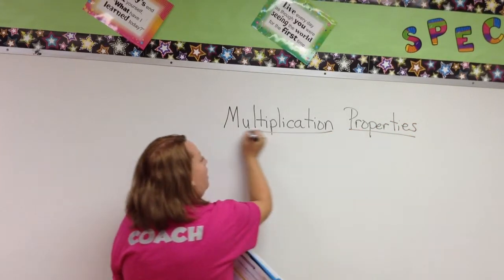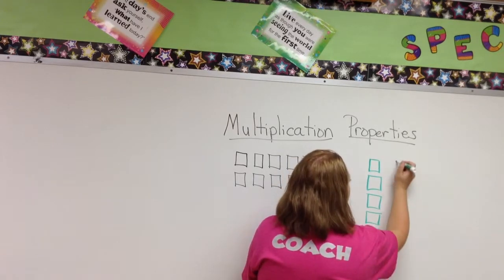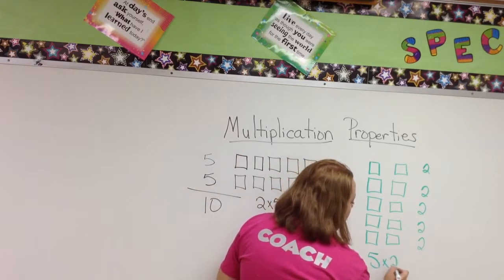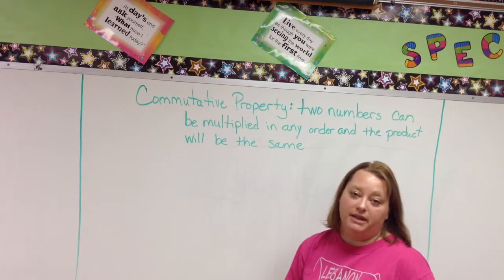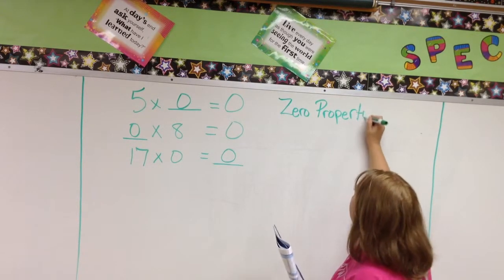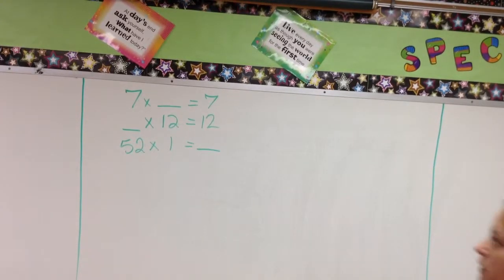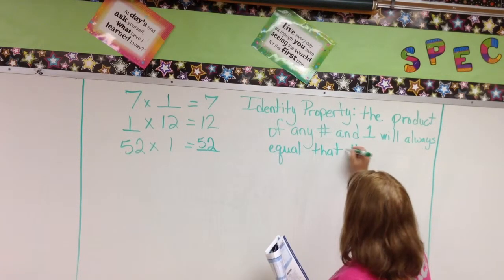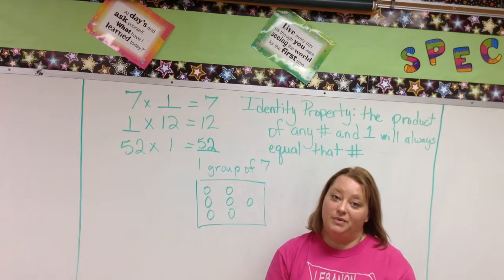Multiplication properties - Mrs. Johnston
Multiplication Properties